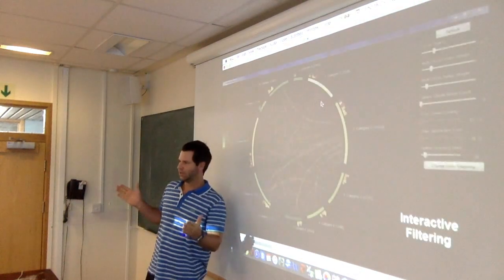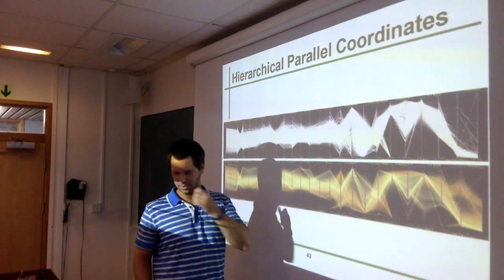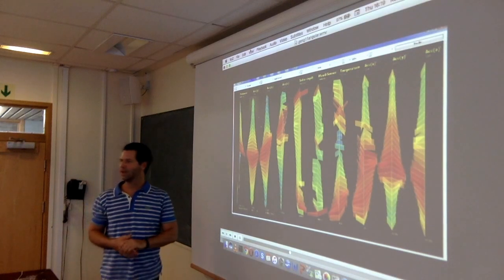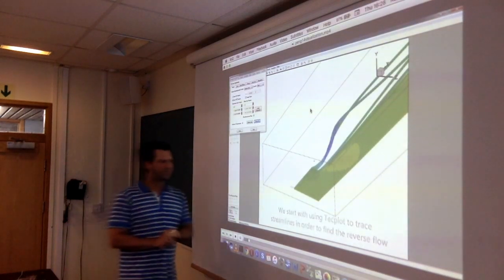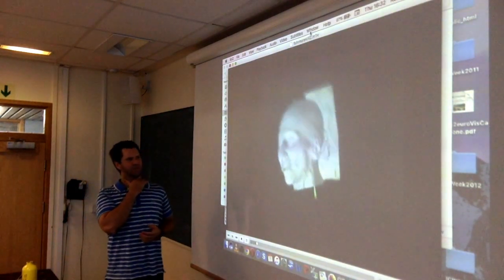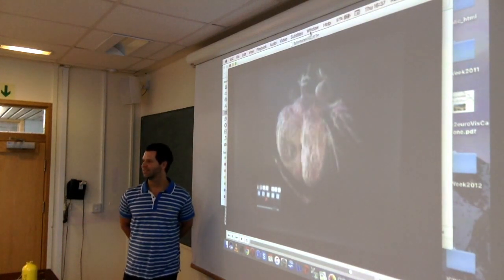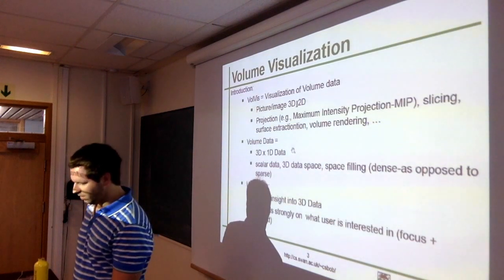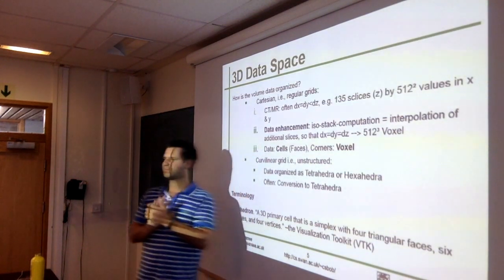Visualization Lecture 06: InfoVis Part 4-Parallel Coordinates, Chord Diagrams, Interaction, Big Data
chord diagrams
parallel coordinates
overplotting
big data
interaction
multiple coordinated views

volume visualization